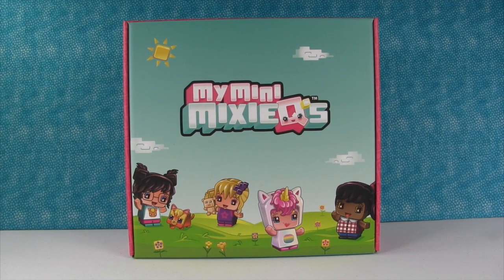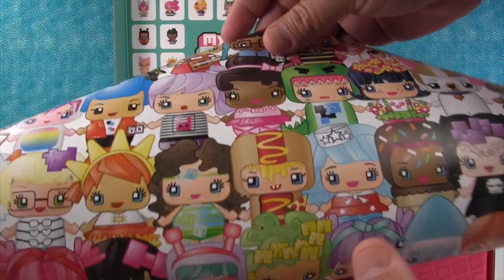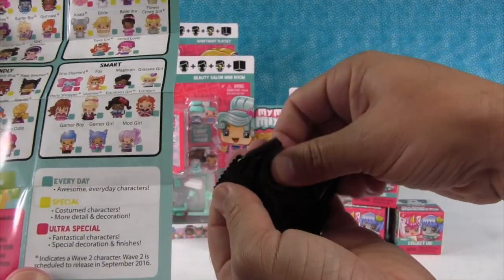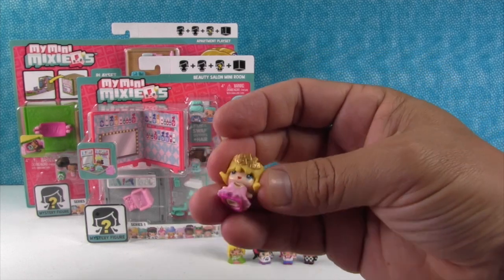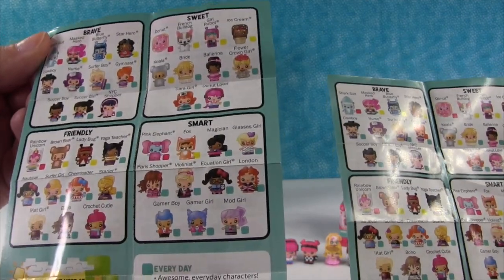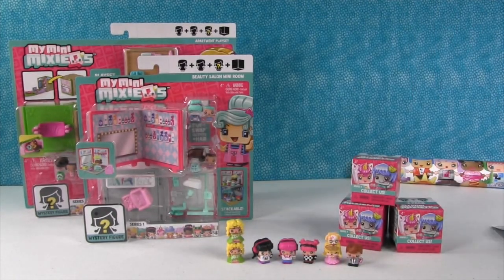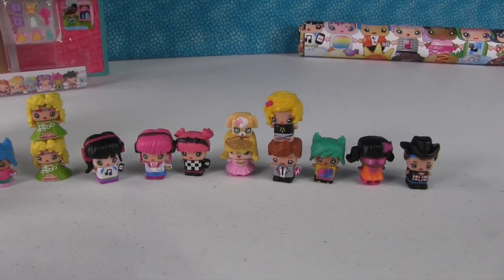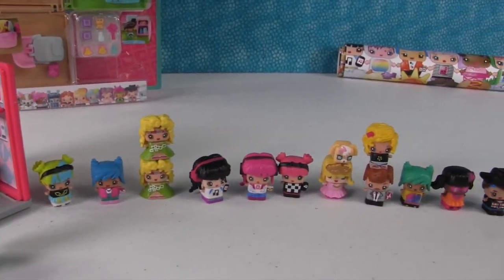My Mini Mixie Q's Surprise Present Blind Box Opening Toy Review | PSToyReviews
Today we have a My Mini Mixie Q's Surprise Present to open with you.  My Mini Mixie Q's are a brand new toy line out by Mattel.  The figures are totally interchangeable.  You can mix & match hair, outfits & accessories.  There are also playsets to expand your collection.  Let's take a better look at these adorable figures.  Which one was your favorite?